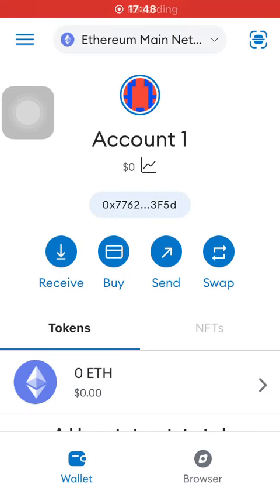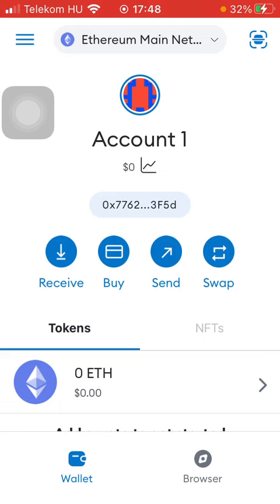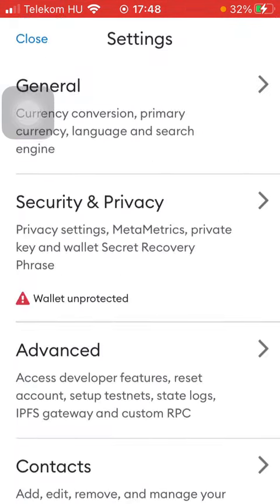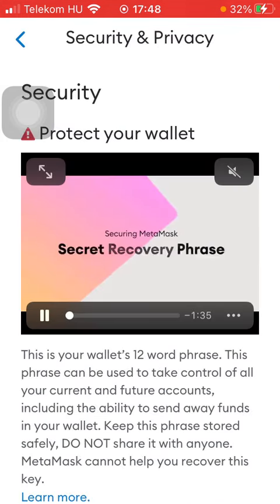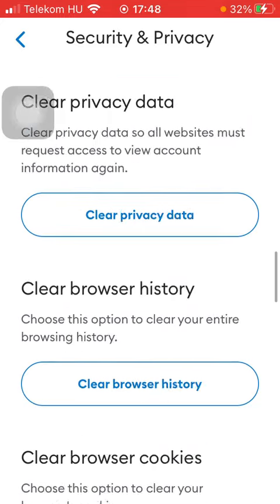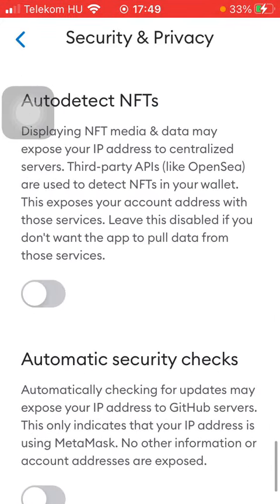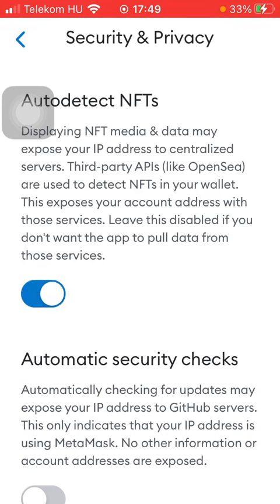How to enable the autodetect NFT feature on MetaMask?